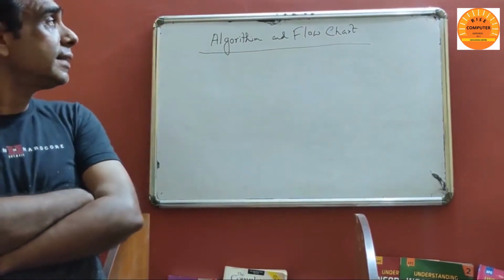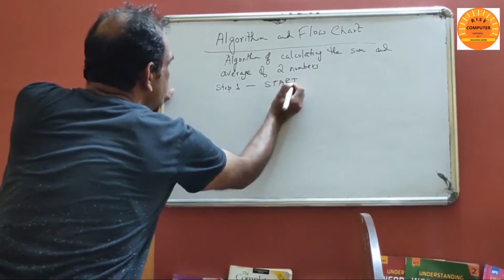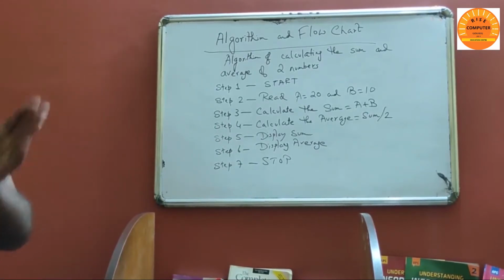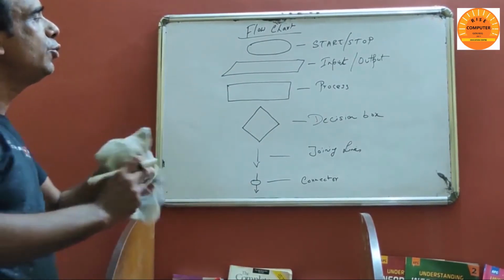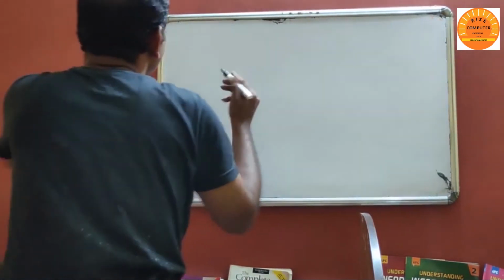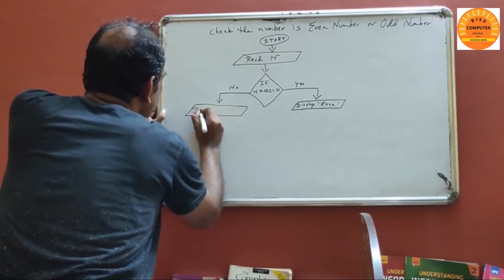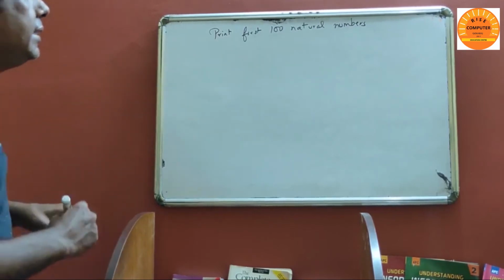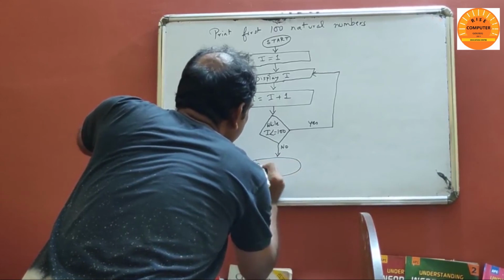Algorithm and Flowchat Full Explanations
More Youtube Videos of our Channels:-

An Intensive Coaching For School and Universities Syllabus:-

1-Class 1 -12 (C.B.S.E /I.C.S.E /I.S.C/West Bengal Board) Computer Application and Computer Science including all Theory / Practical and projects.

2-Programming Languages- (C / C++ /JAVA / CSS /HTML / PYTHON /MY SQL /VB.NET /PHP /Q BASIC AND LOGO )

3- Universities Courses -(B.C.A /M.C.A /B.TECH/ B.E ) COMPUTER FUNDAMENTALS  / MS OFFICE /D.T.P/ PHOTOSHOP /MULTIMEDIA /FA (TALLEY ERP) WEB PAGE DESIGNING AND INTERNET

4- Diploma Courses-  HARDWARE AND NETWORKING ENGINEERING /  SOFTWARE ENGINEERING / MULTIMEDIA AND ANIMATION

CONTACT TIMING- 10 AM TO 9 PM